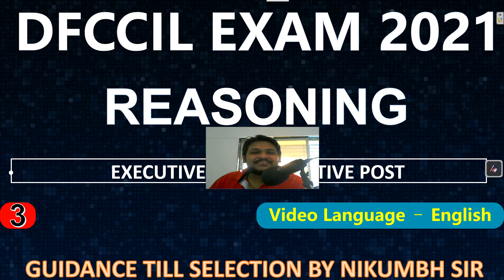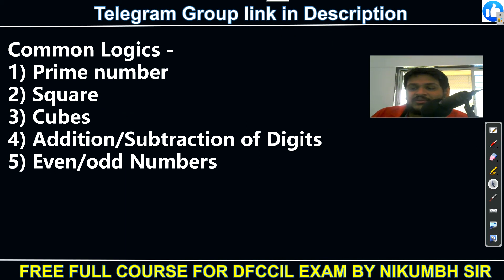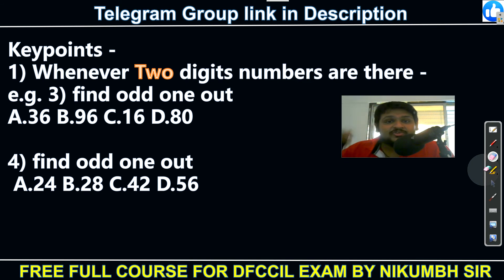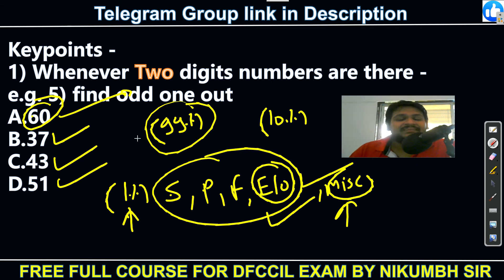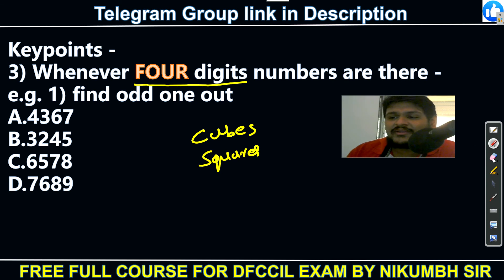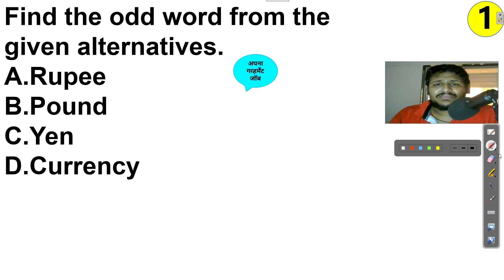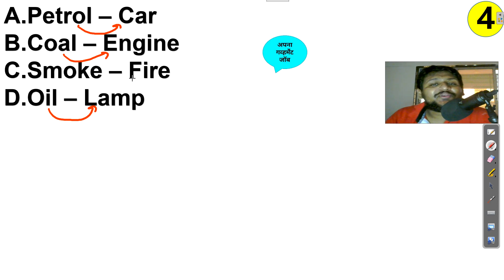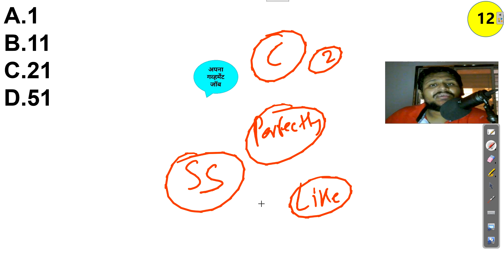REASONING FOR DFCCIL EXECUTIVE & JUNIOR EXECUTIVE (OPERATIONS & BD) RECRUITMENT 2021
(Most secured/focused)
                                      - Important Updates
                                      - Current affairs
- much more.
📌 DFCCIL GROUP - (FOR ENGLISH VIDEO LANGUAGE)
link - tg://join?invite=Og1Hlb27md5lNGU1
📌 DFCCIL GROUP - (FOR HINDI VIDEO LANGUAGE)